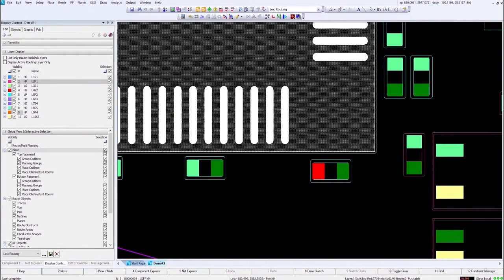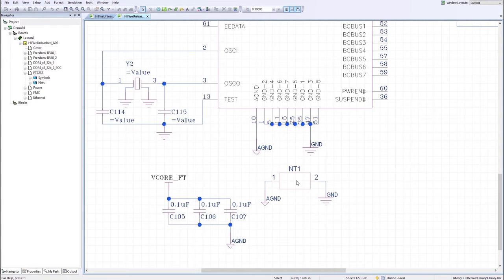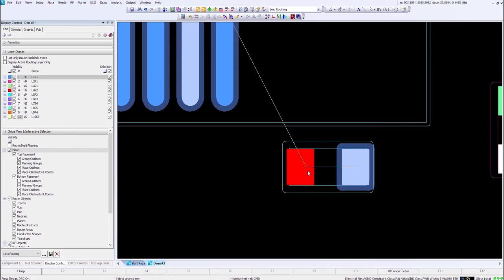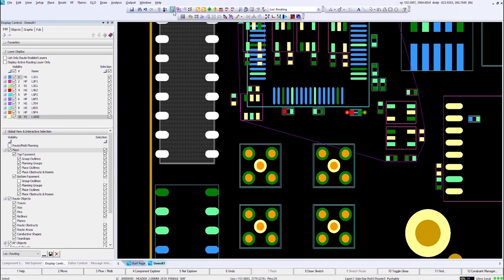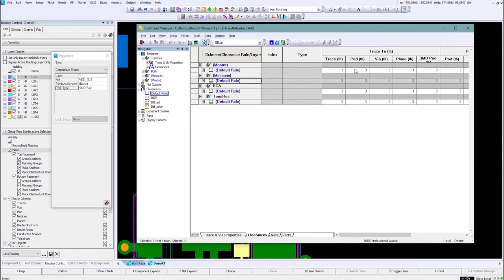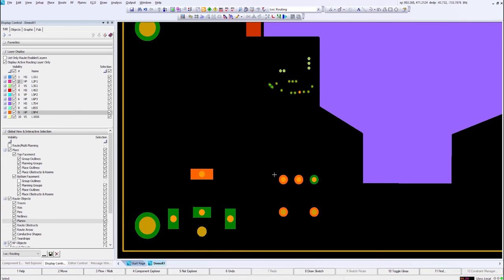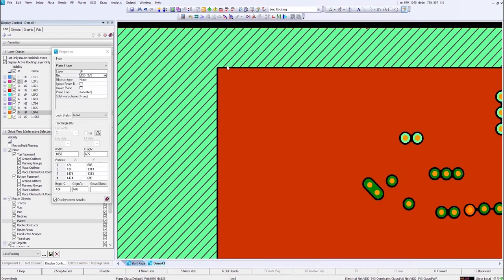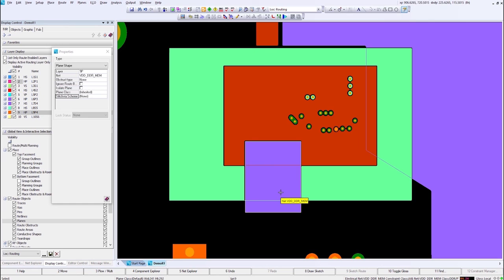Net Tiebars and Plane Enhancements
Schematic and Layout net shorting has been simplified in VX2.8 with new functionality called Tiebars. DRC options for conductive shapes often used in-place of traces for larger metal areas, have been enhanced by allowing you to choose the rule type to be checked against. Lastly, plane area priorities have been implemented to simplify the creation process.